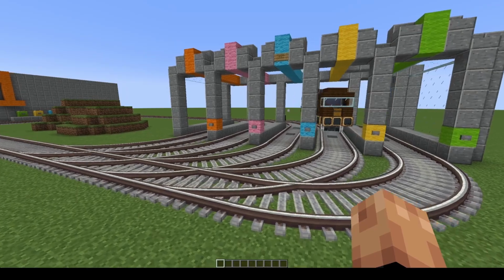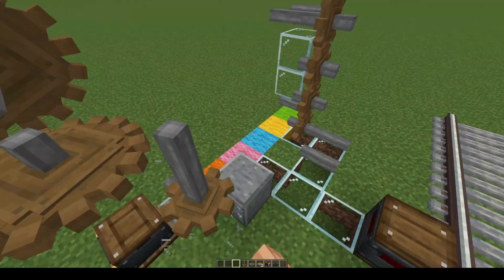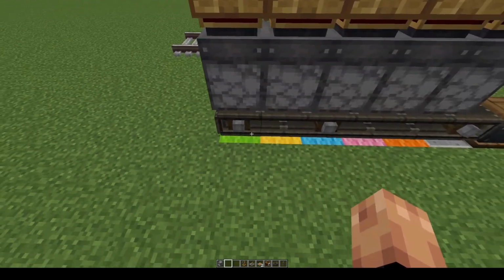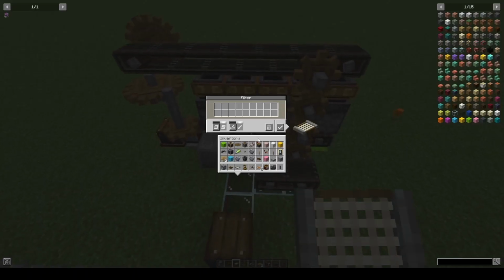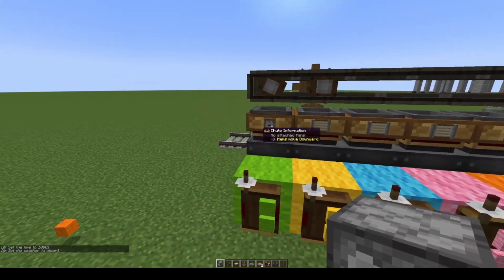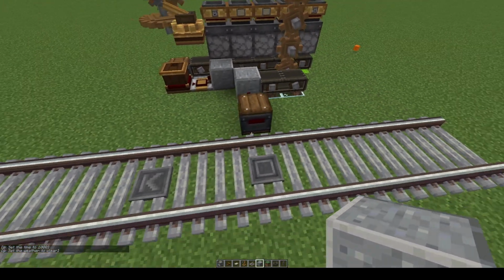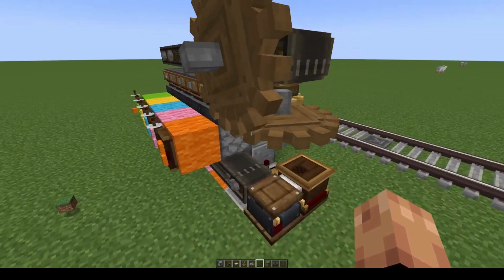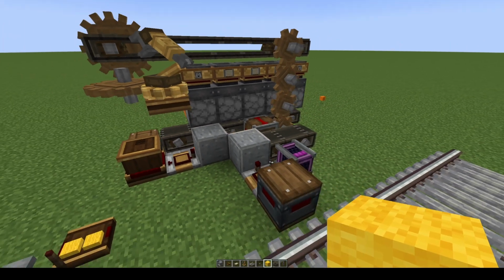Minecraft Create [0.5] - Automatic Schedule / Station Selection System (V2)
The schedule-station interaction in the new(ish) create 0.5 is really powerful. It can be used to send one train to many different routes, or just to specific stations on command.

If the V2 confuses you - I didn't know data filters were a thing when I first built this. It was much more complicated than it needed to be.

Timestamps:
00:00 - Introduction & Demo
00:52 -  Tutorial